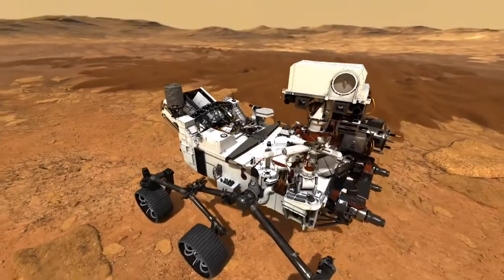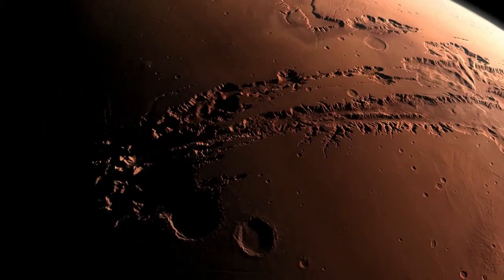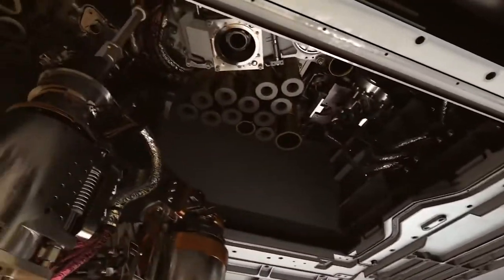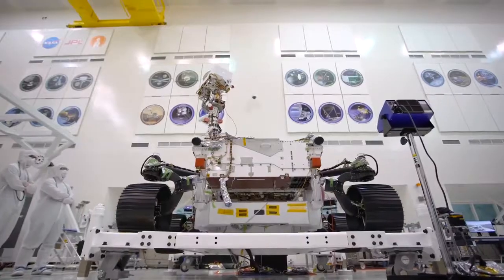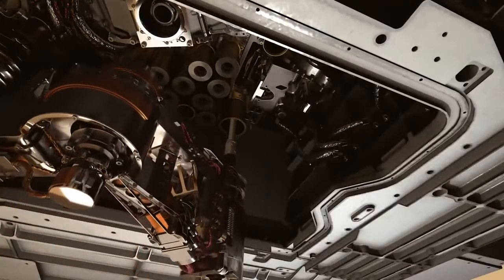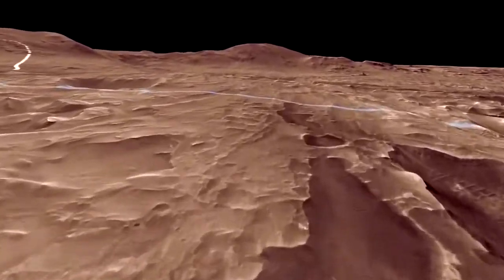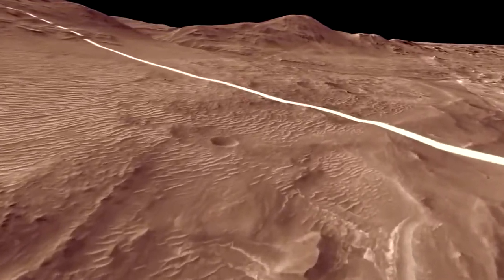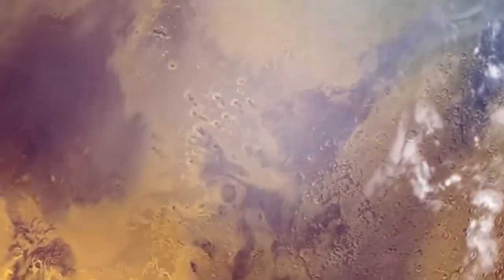Perseverance Mars Rover & the Search for Ancient Life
For more updates subscribe to our channel, like & share the videos, and press the notification bell icon to watch educational-informative videos, evergreen melodies, enjoyable comedy clips, food & delight recipes & so more
Happiness, joy, passion & love are all together with the unique universe in the universe